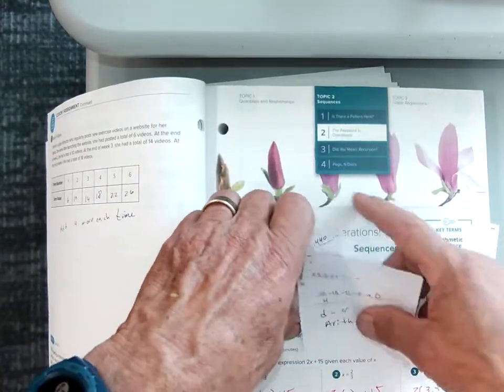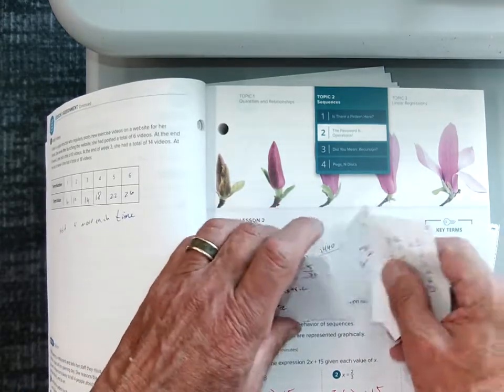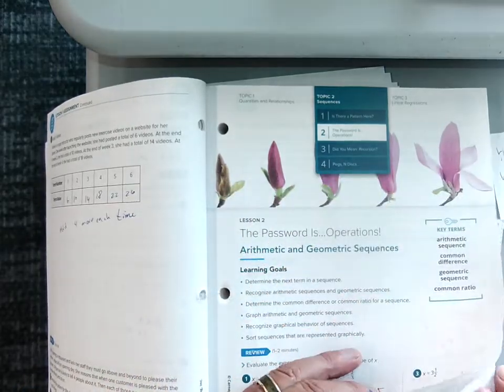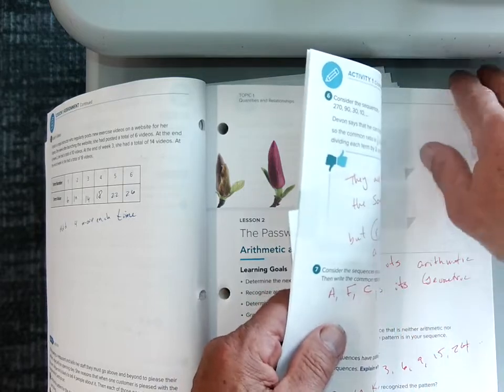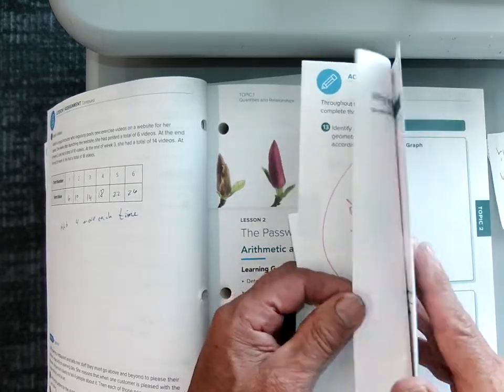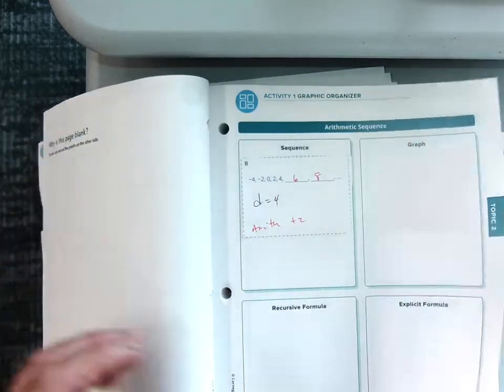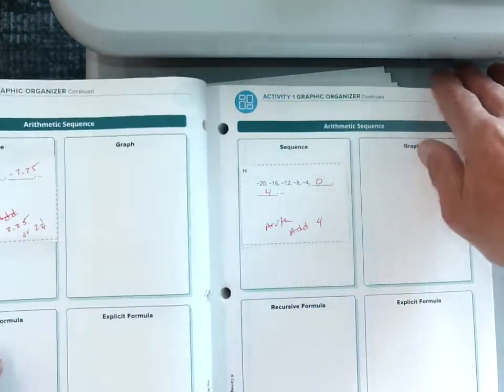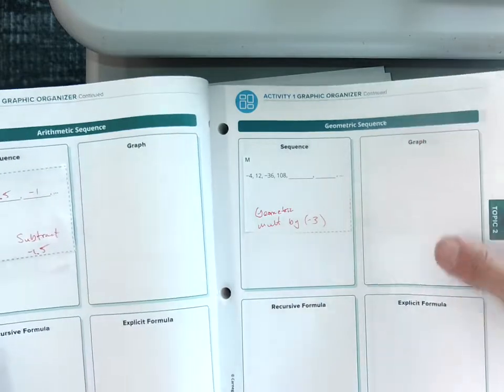Int 1 M1 Topic 2 lesson 2 1